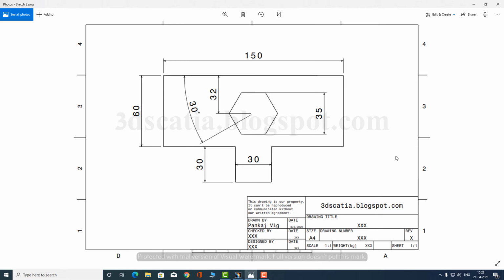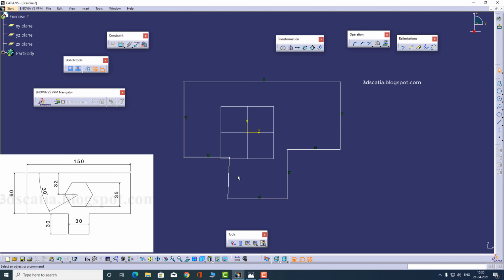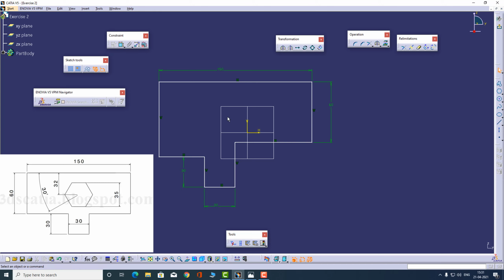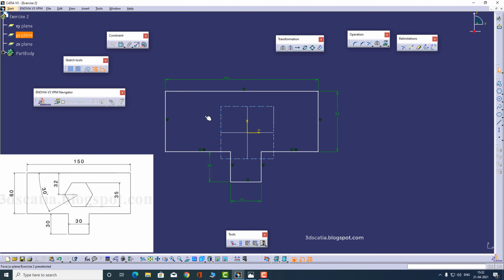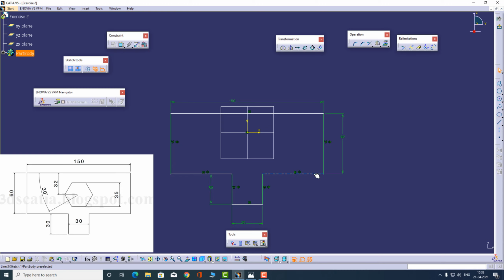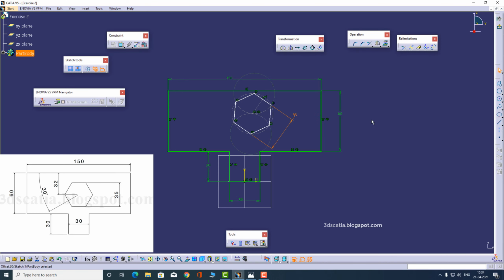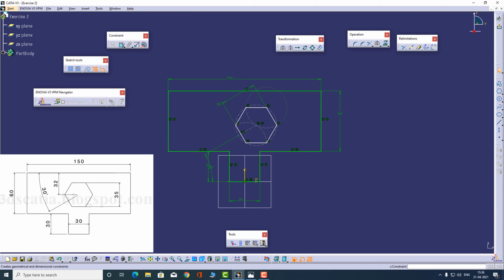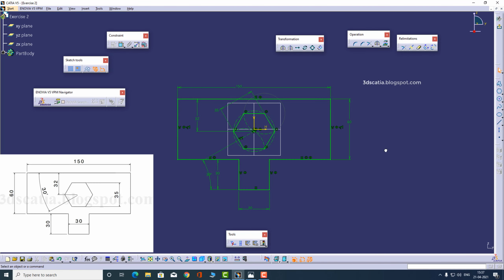Catia Sketch Exercise 2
In this video, I create a Sketch exercise and demonstrate how to apply constraints and make the sketch full constrained.

You may want to watch video at 1.25x speed.